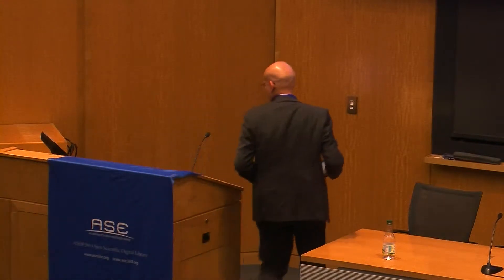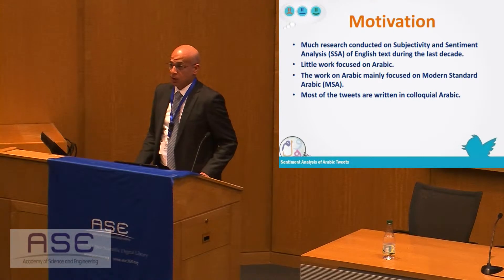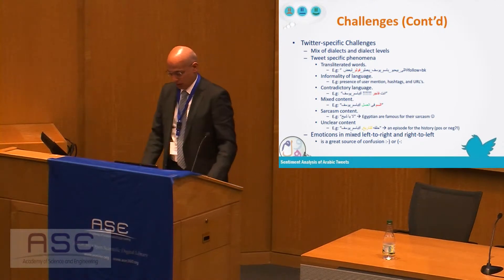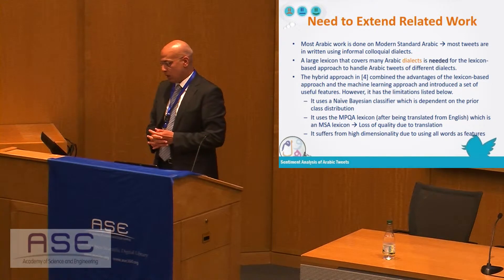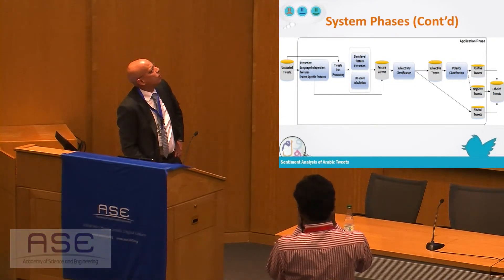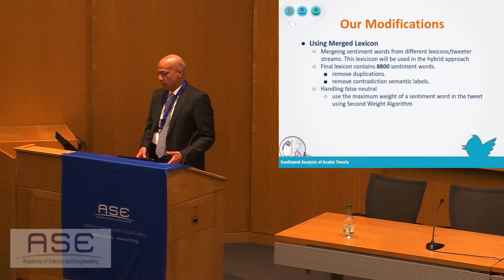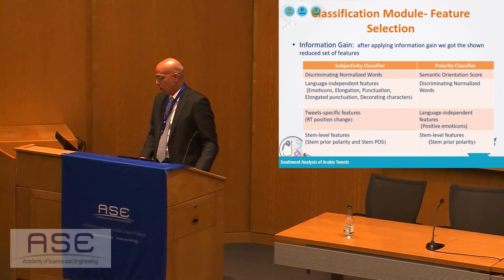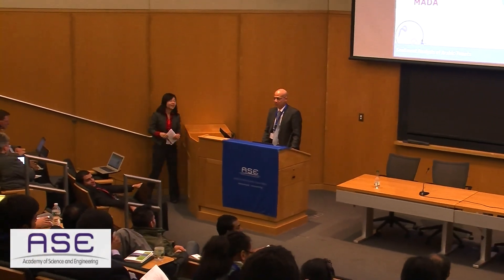Sentiment Analysis of Colloquial Arabic Tweets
Nagwa El-Makky, Khaled Nagi, Alaa El-Ebshihy, Esraa Apady, Omneya Hafez, Samar Mostafa, and Shimaa Ibrahim

2014 ASE BigData/SocialInformatics/PASSAT/BioMedCom 2014 Conference, Harvard University, December 14-16, 2014